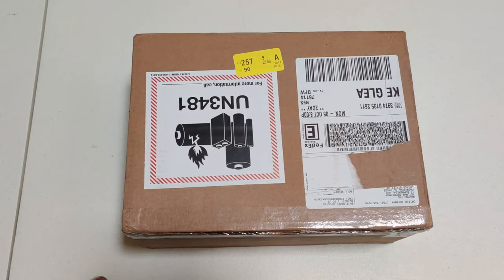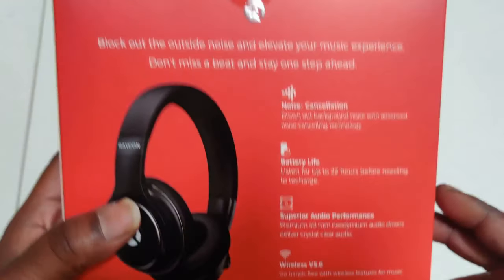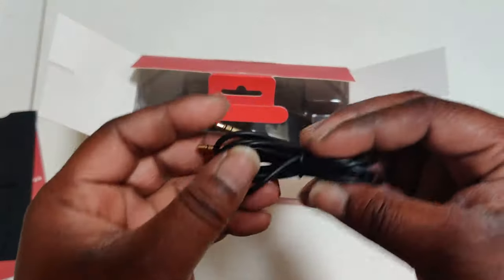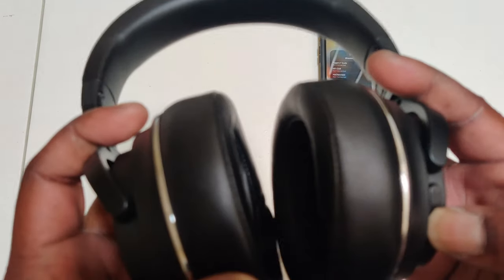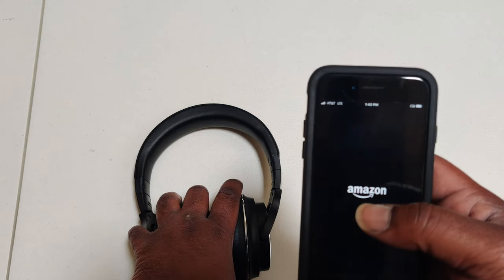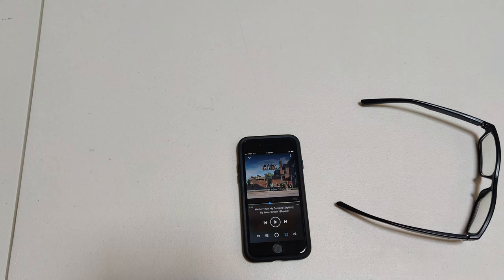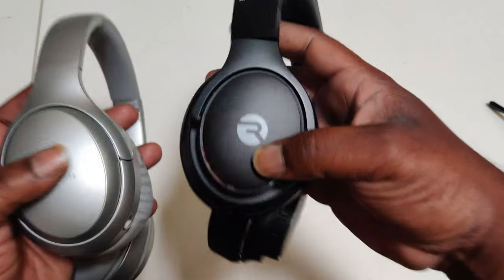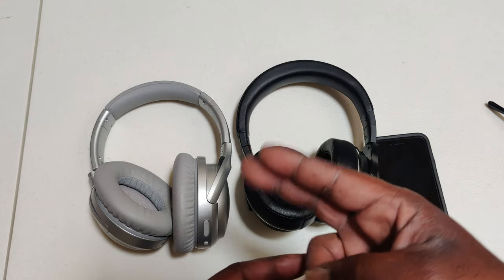Unboxing The Raycon H20 Trendsetter